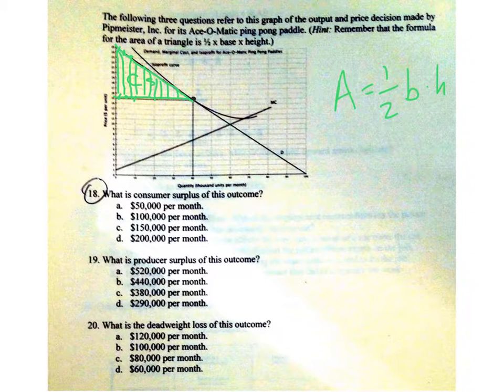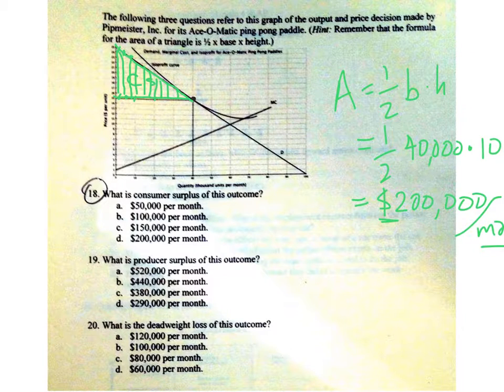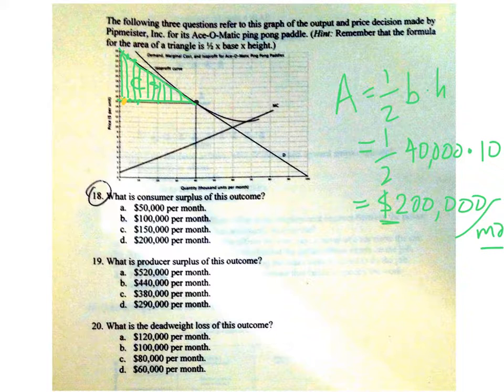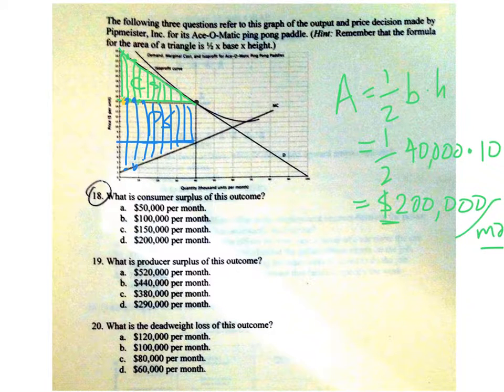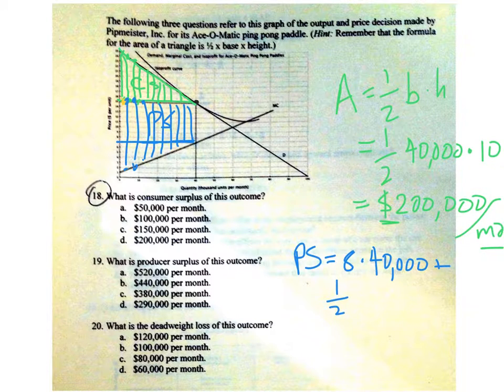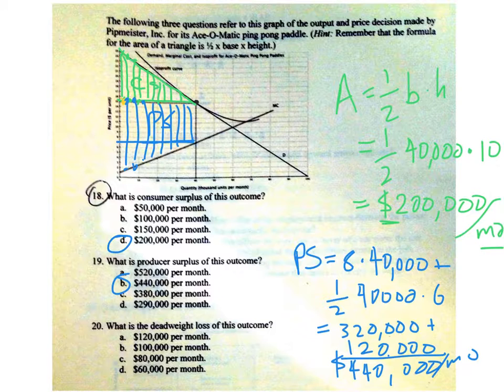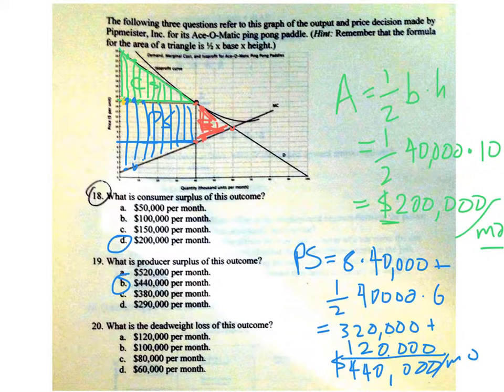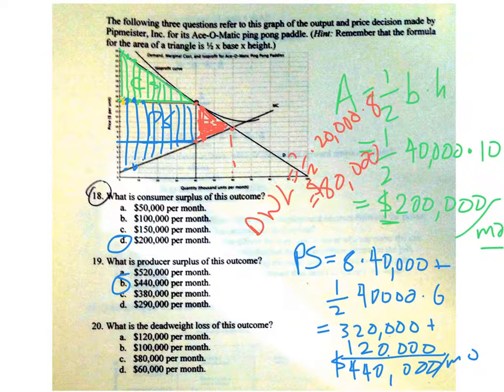102f17 RAP 4 18 19 20